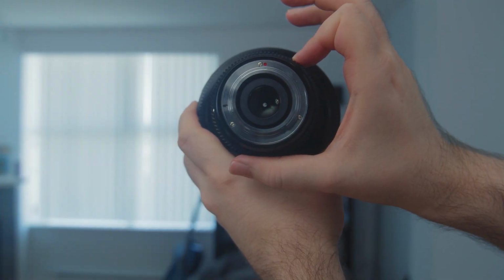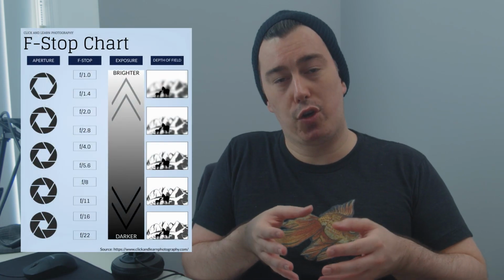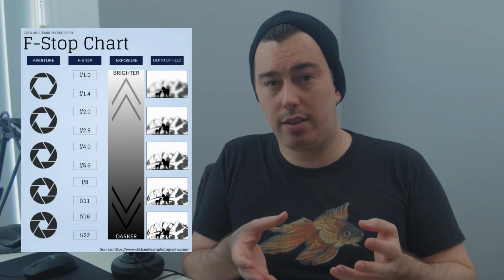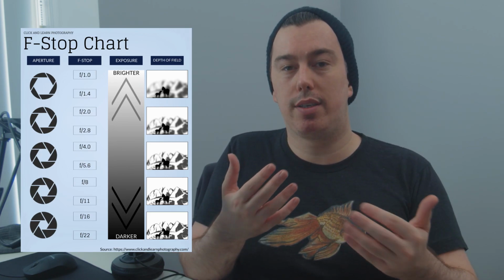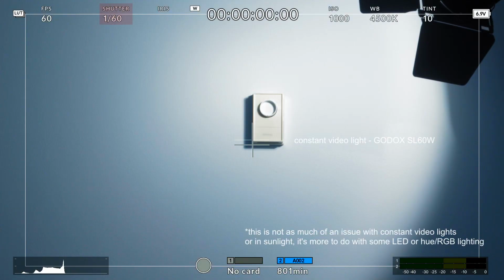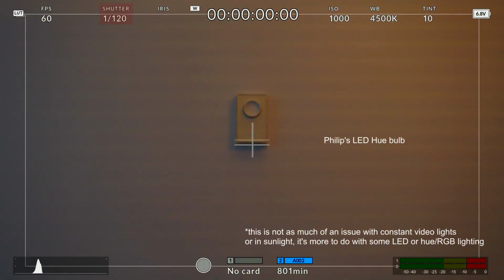DSLR Basics For Streamers | 3 KEY Settings For Better Video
This video is for those looking to step up from a webcam to using a DSLR or mirrorless camera for live streaming, and need a primer on some camera basics to get them started!

Timestamps:
00:00 - Intro to video
00:50 - overview
01:15 - aperture
03:38 - ISO
04:25 - shutter speed
05:33 - example
06:17 - conclusion